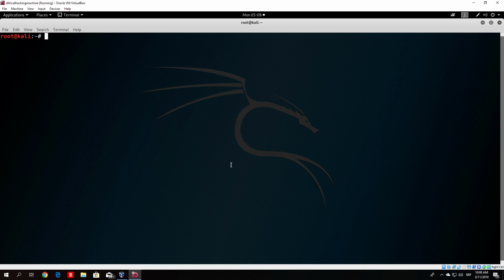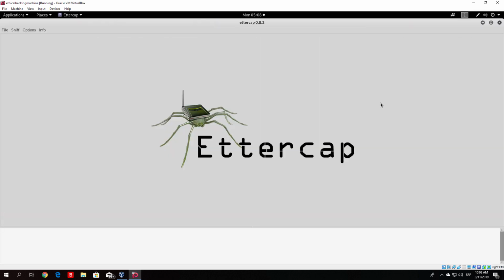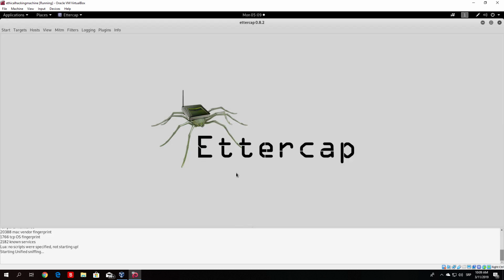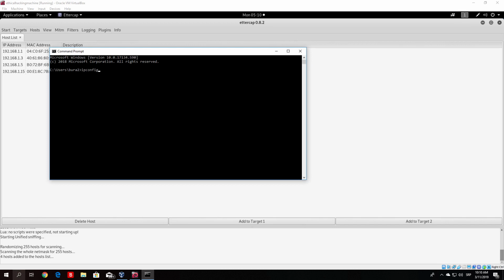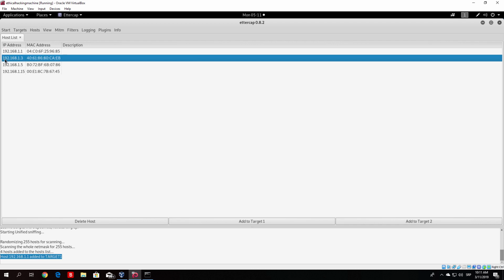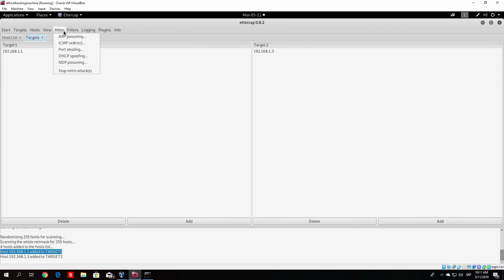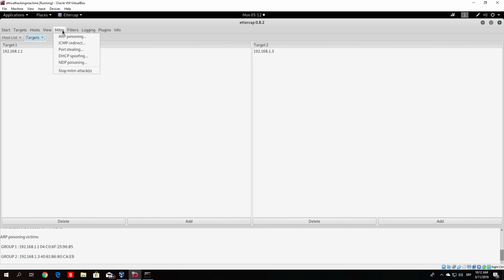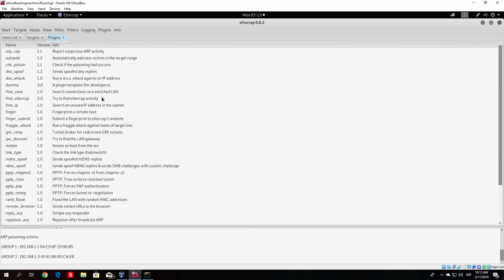keh2 vid76 Man In The Middle Attack Ettercap Basics